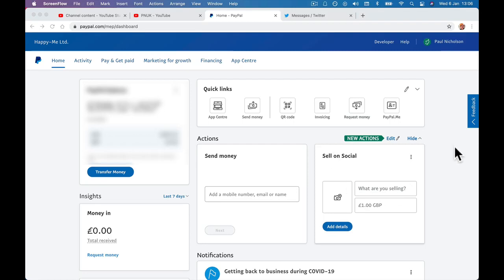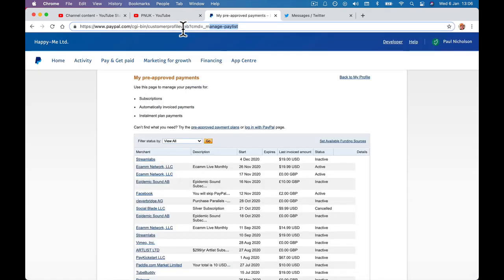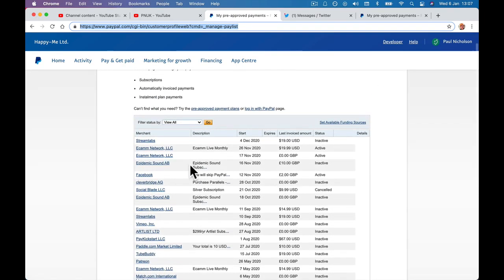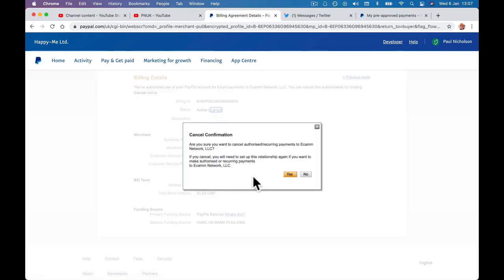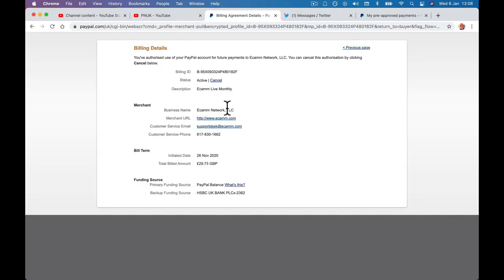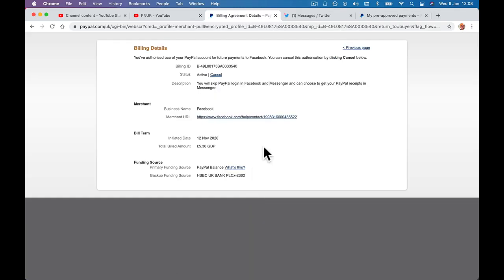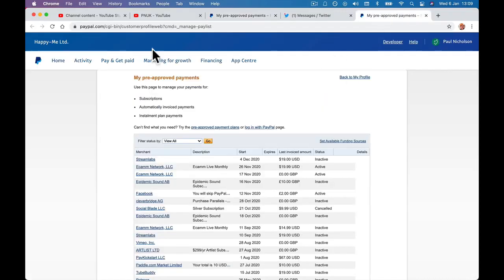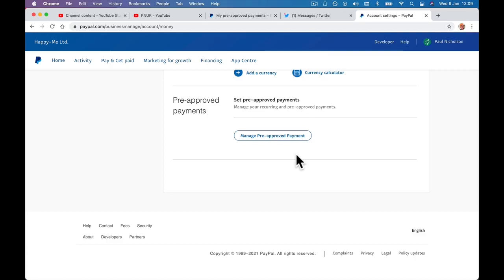How To Cancel Pre Approved Payments In Paypal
Just a quick video to help you find pre-approved paypal payments.

► Useful?